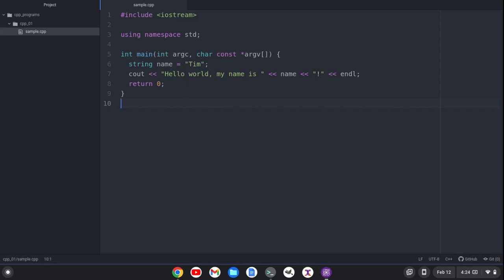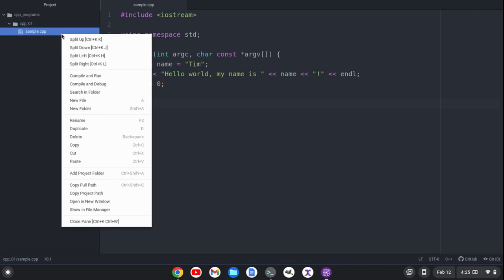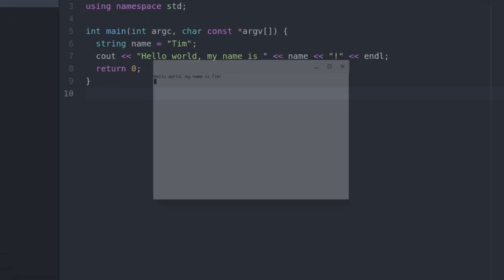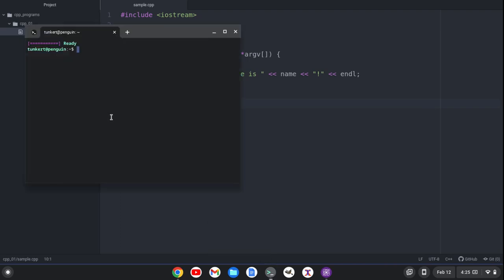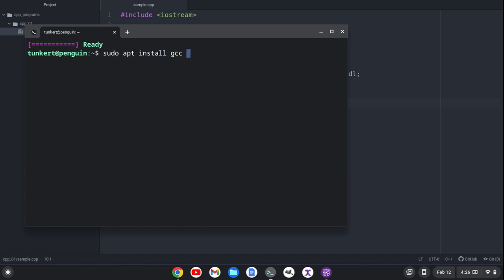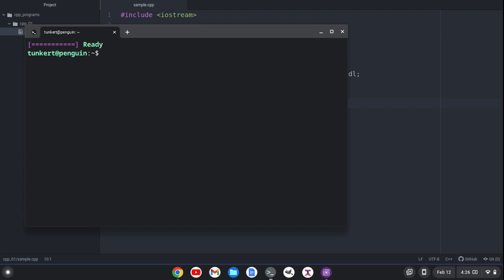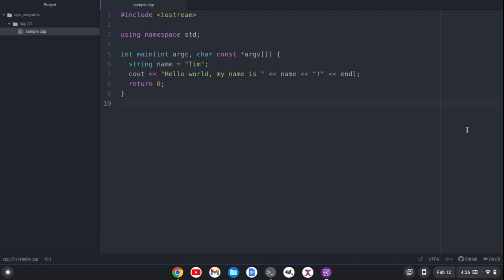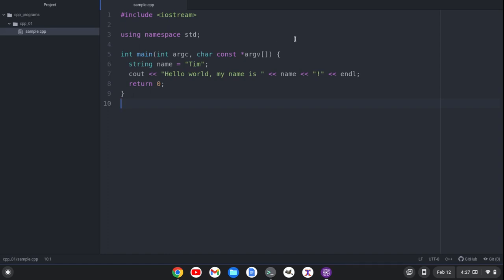Pulsar Text Editor - How to Compile and Run a C++ Program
Are you looking for an alternative to your current C++ editor? Do you want something that is modern, fast and also nice to look at? If so, look no farther than the Pulsar Text Editor. The Pulsar Text Editor is your next C++ editor, perhaps your final C++ editor!

In this video I show you how to compile and run a C++ program in the Pulsar Text Editor. I'll show you how to install all of the necessary dependencies as well as how to actually compile and run the program including a keyboard shortcut that will help out.

This is all done on a Chromebook with Debian Linux installed. I'll show you the exact commands you need to install the dependencies and the exact package that you need to install on the Pulsar Text Editor.

You'll learn how to install the gcc and g++ compilers and how to install xterm, all of which are necessary to use the gpp-compiler package to compile and run C++ code inside of the Pulsar Text Editor.

The setup is quick and easy and can take less than 5 minutes to create. You'll be creating, compiling and running C++ programs in no time at all!